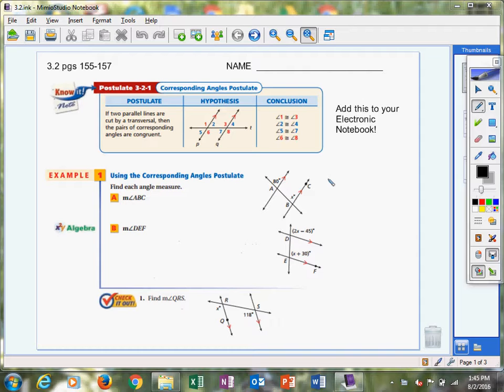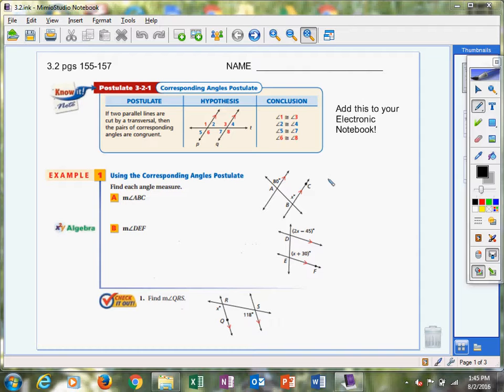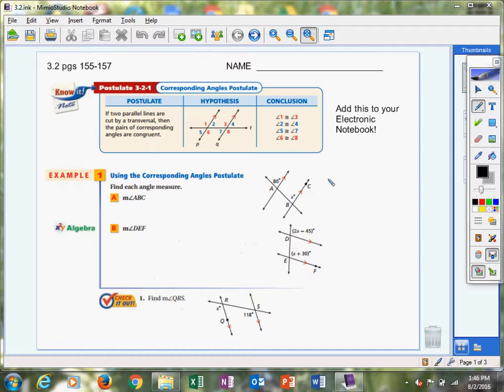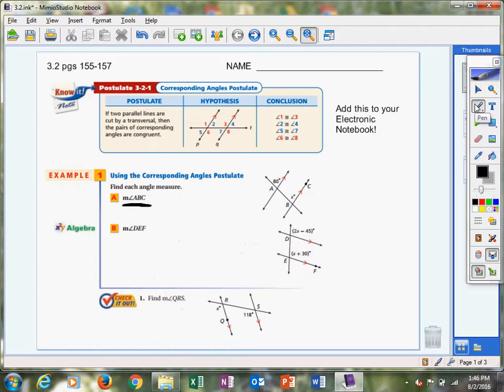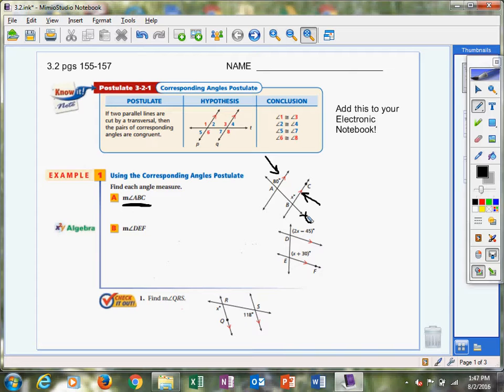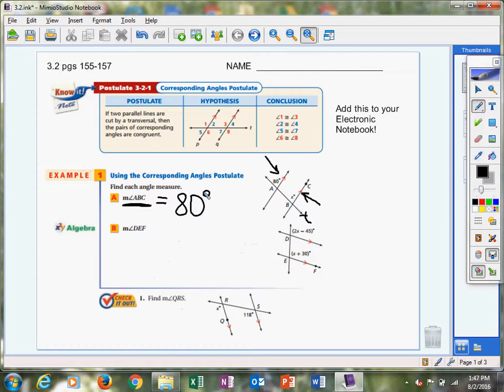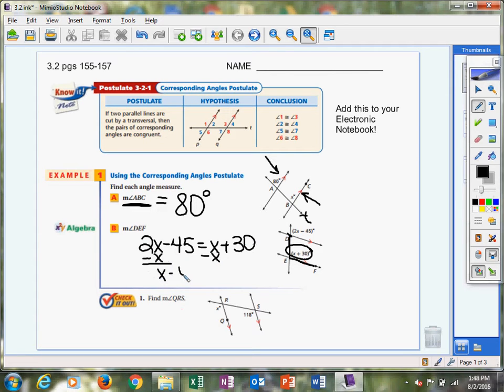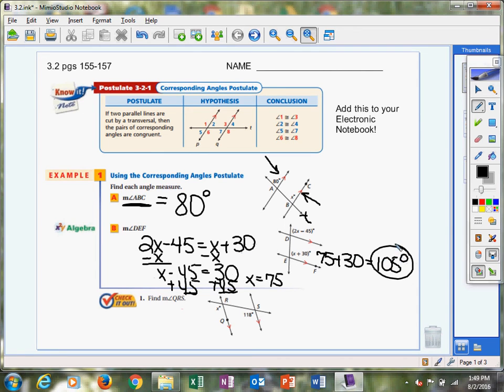3.2 Example 1 Corresponding Angles Postulate